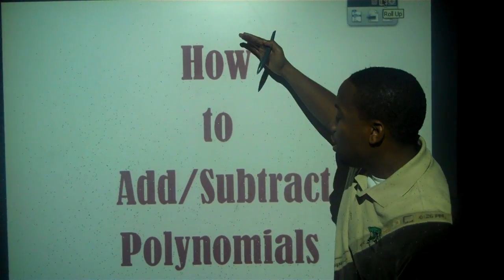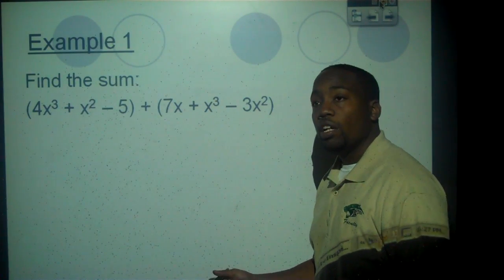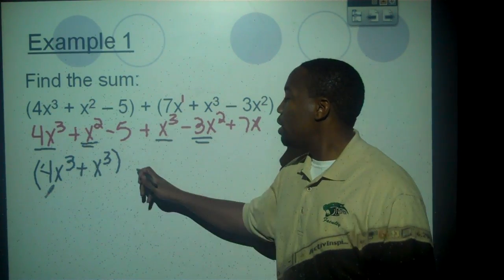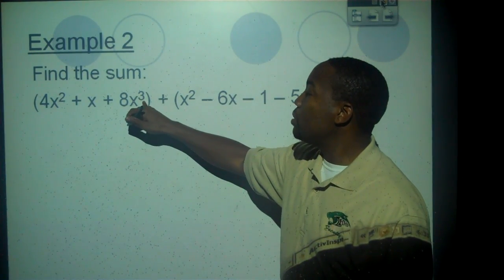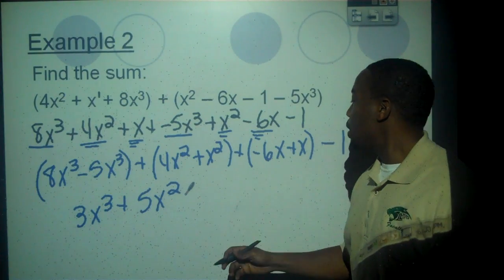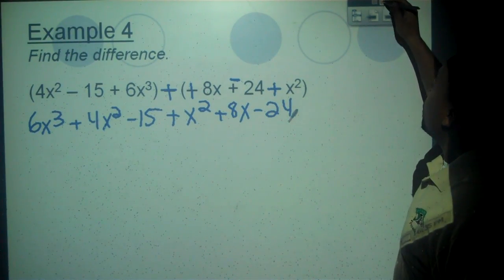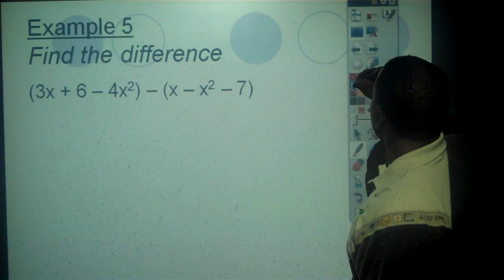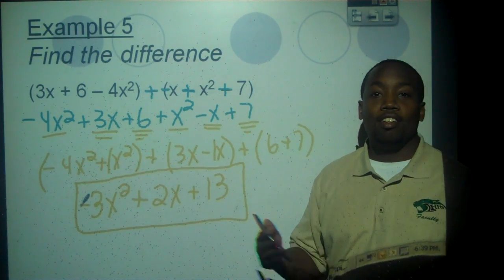LHHS Math 1: Adding and Subtracting Polynomials